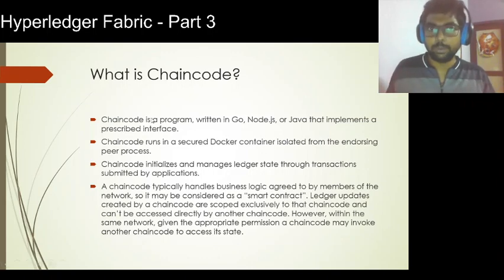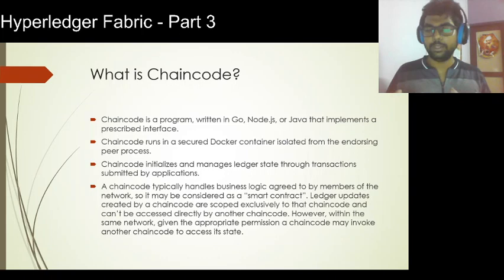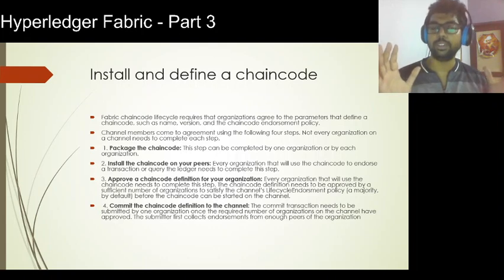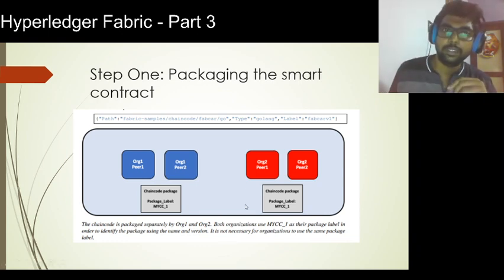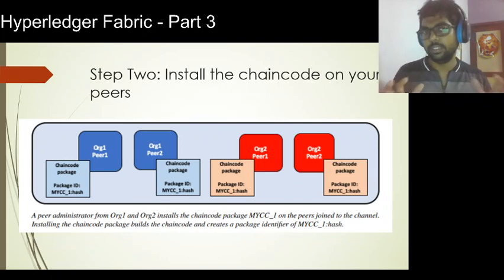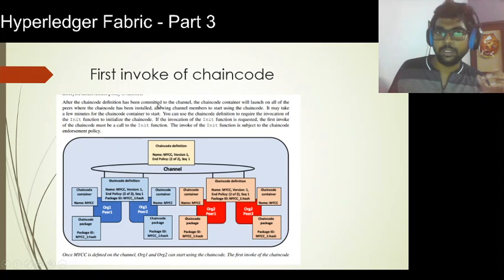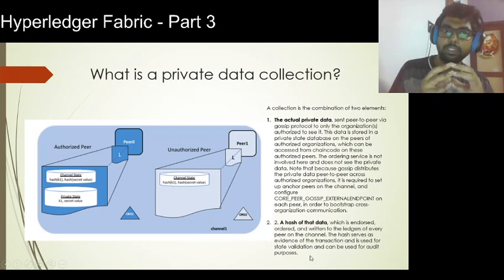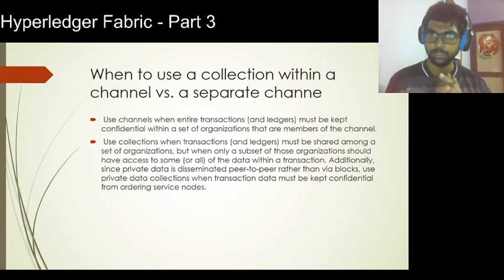Blockchain | hyperledger Fabric - Part - 3 | Chaincode & Private Data Collection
I have tried to explain the Hyperledger fabric Chaincode & Private Data Collection.